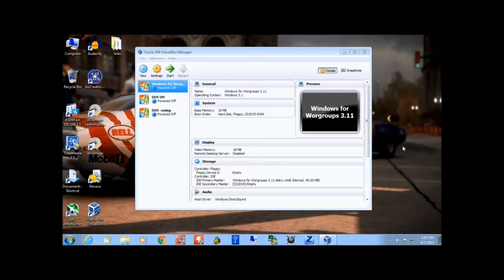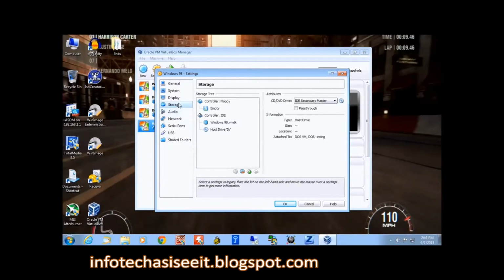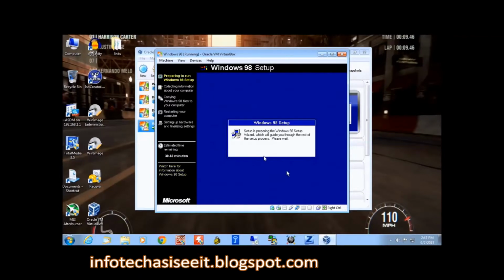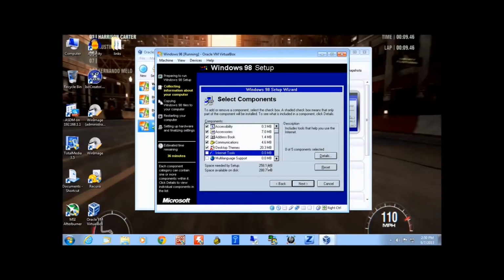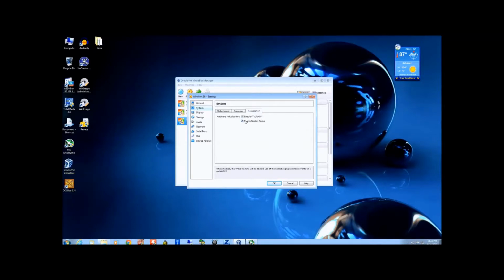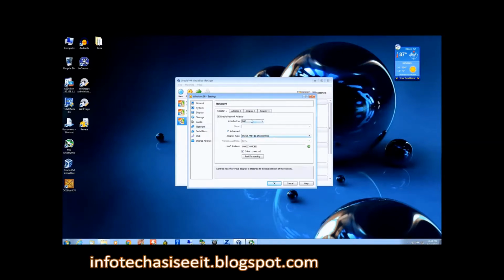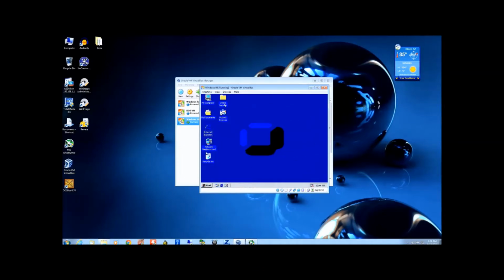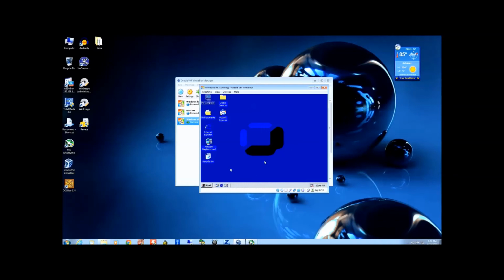Virtualbox - Windows 98 in a VM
Running an old OS in Virtualbox